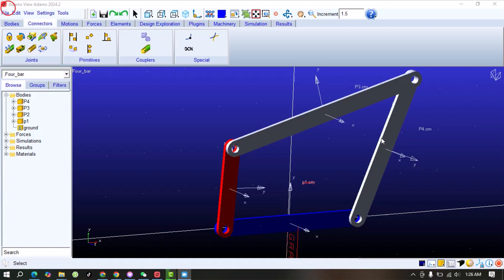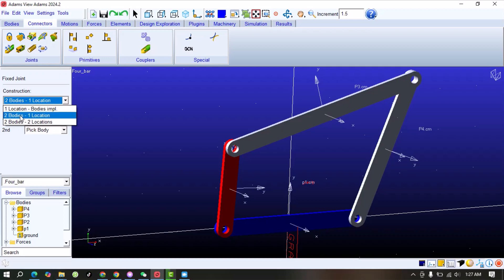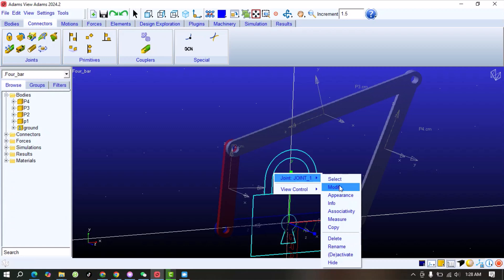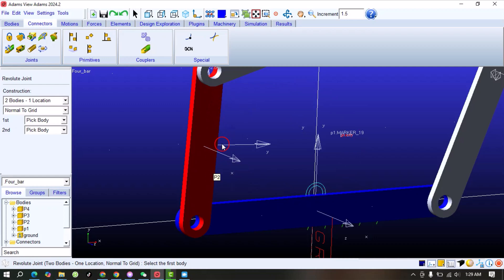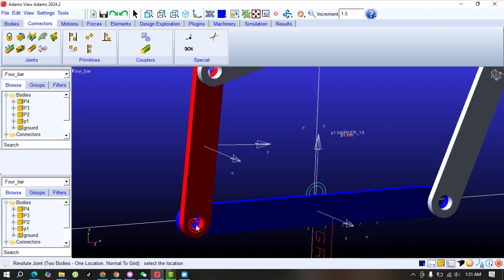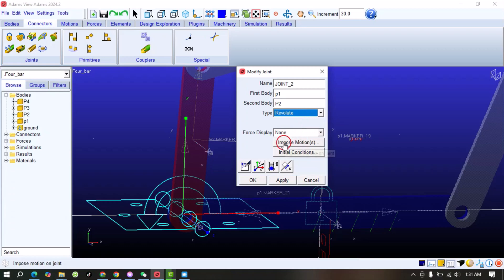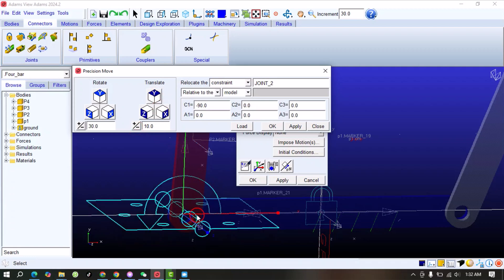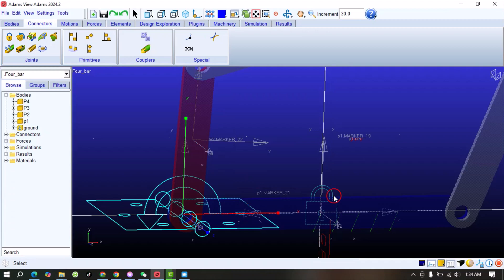MSC Adams View tutorials |Lec.22 How to apply constrains in MSC Adams View| Fix and revolute joints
Title: MSC Adams View Tutorials | Lec. 22 How to Apply Constraints in MSC Adams View | Fix and Revolute Joints

Description:
Welcome to Lecture 22 of our MSC Adams View Tutorials series! 🚀 In this tutorial, we will guide you step by step on how to apply constraints in MSC Adams View, including fix joints and revolute joints. Understanding how to properly constrain your model is crucial for accurate kinematic and dynamic simulations in Multibody Dynamics (MBD).

📌 Topics Covered in This Video:

✅ 1. Introduction to Constraints in MSC Adams View

What are constraints and why are they important in Multibody Dynamics (MBD)?
Types of constraints available in MSC Adams View
✅ 2. Understanding Fix and Revolute Joints

Fix Joint: How to use it to lock a part in space
Revolute Joint: Allowing rotation between two bodies
✅ 3. Applying Constraints in MSC Adams View

Step-by-step guide to adding a fix joint
Defining revolute joints for proper movement
Assigning joint parameters for accurate motion simulation
✅ 4. Testing the Model with Constraints

Running kinematic simulation to check joint behavior
Analyzing the degrees of freedom (DOF) in the mechanism
✅ 5. Common Mistakes and How to Fix Them

Debugging incorrect constraint applications
Ensuring the model is fully constrained without over-restricting motion

Beginners and students learning MSC Adams View
Engineers working on mechanism design and simulation
Anyone interested in Multibody Dynamics (MBD) modeling